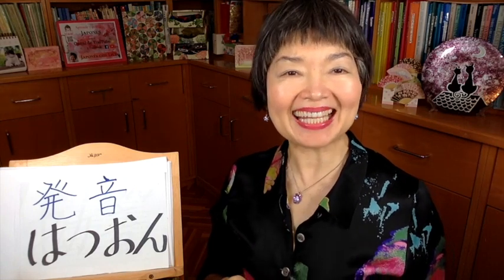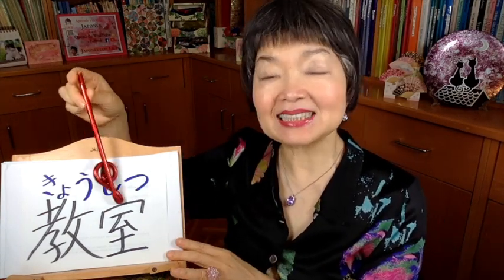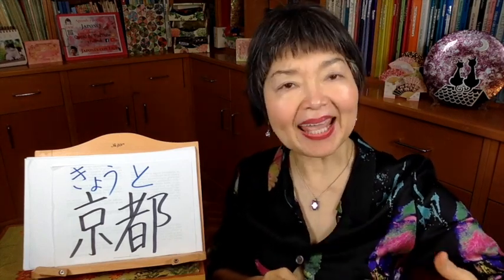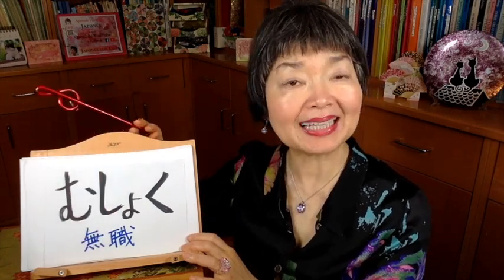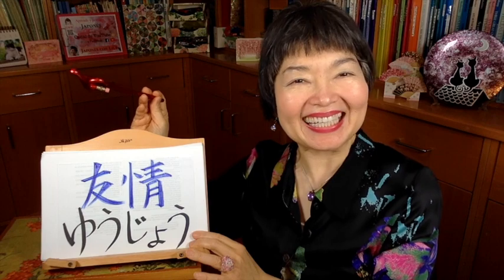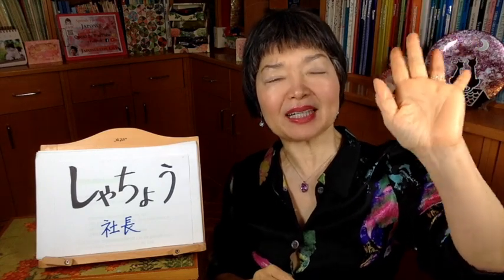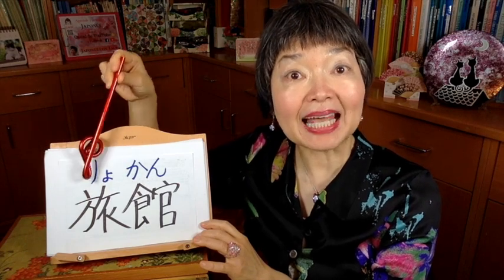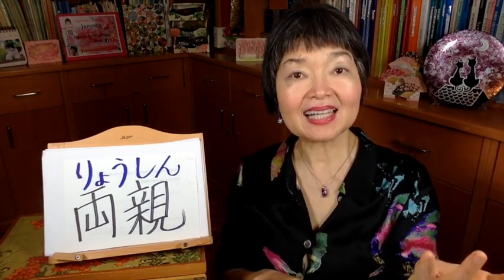How to pronounce よ as a small letter, Vocabulary 29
The last video about small letters in Japanese.  This time about YO よ(にょ，みょ，ひょ…)
Your pronunciation, listening and writing skills will improve after watching these videos about pronunciation 🤗
Don’t forget the quiz in the end 💪

１）きょねん　どこに　りょこうしましたか。
２）としょかんで　なにを　しますか。
３）ごりょうしんの　しょくぎょうは　なんですか。
４）びょういんは　あなたの　うち（いえ）から　ちょっと　とおいですか。
５）とうきょうは　どんなばしょですか。